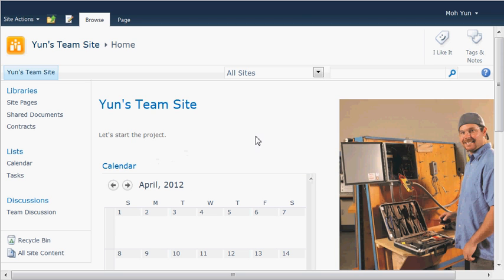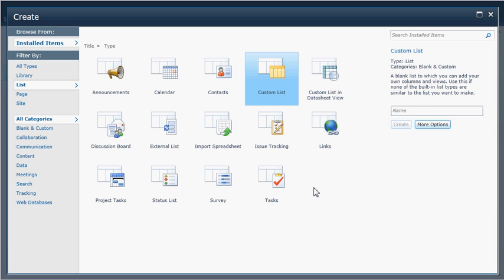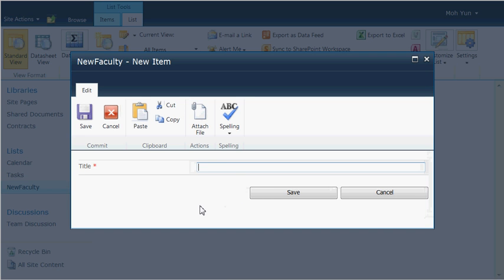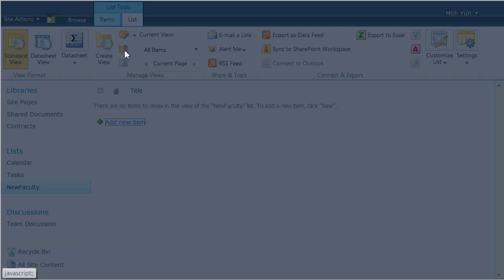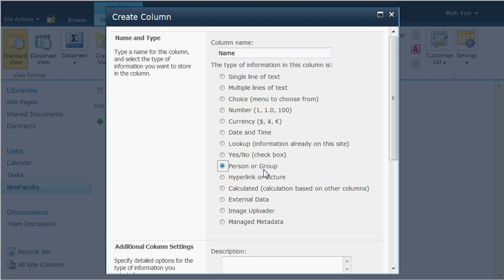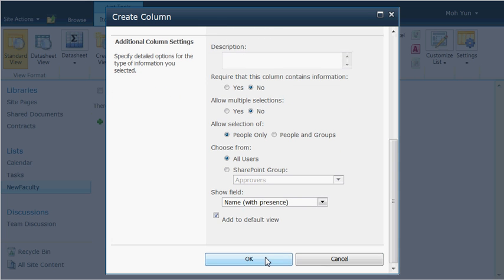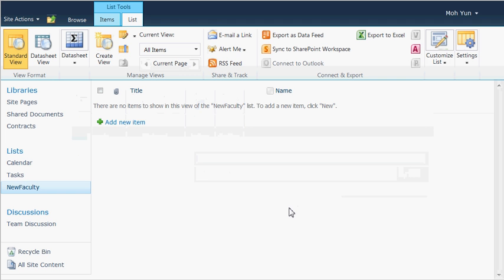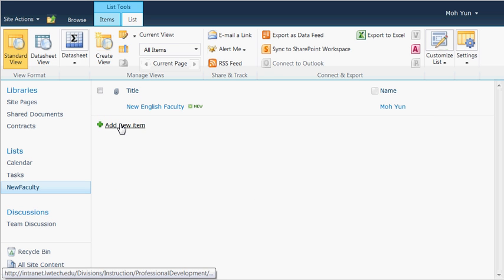Creating a SharePoint Custom List and a Form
Create SharePoint Custome List and Form. Add the Person or Group field to the form.